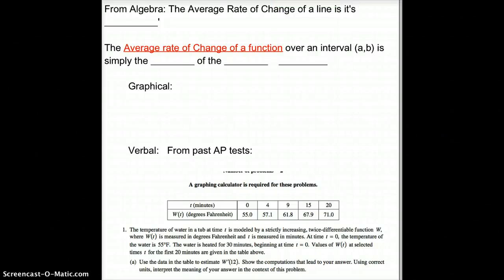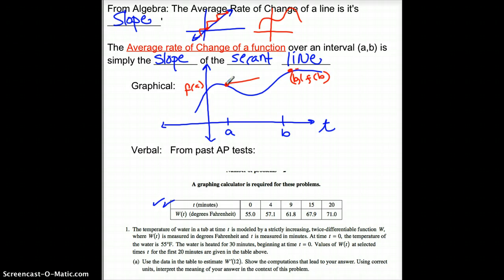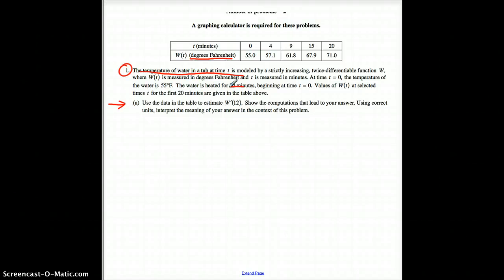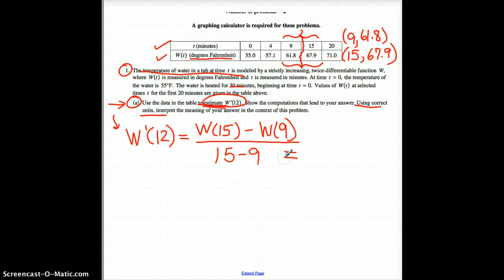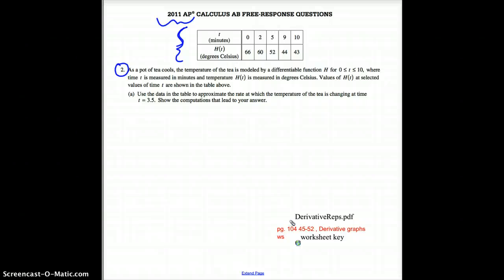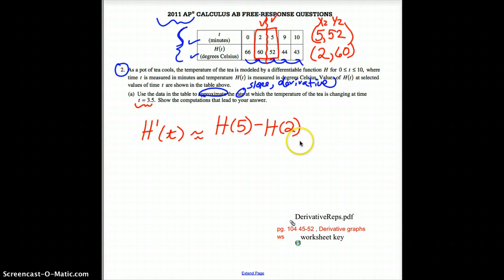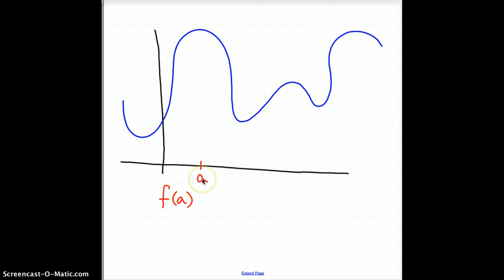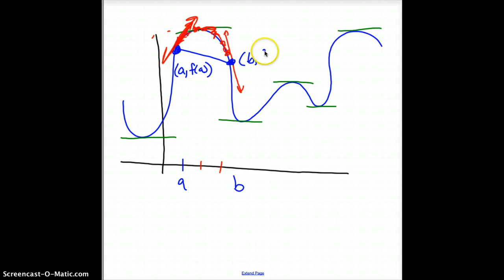Last past of 2.1